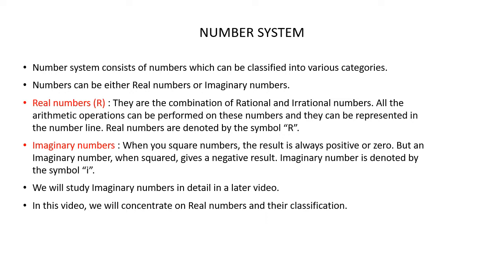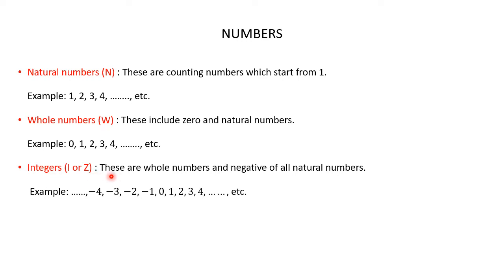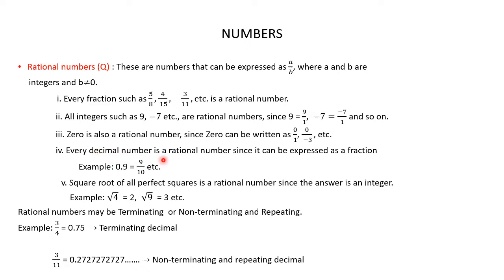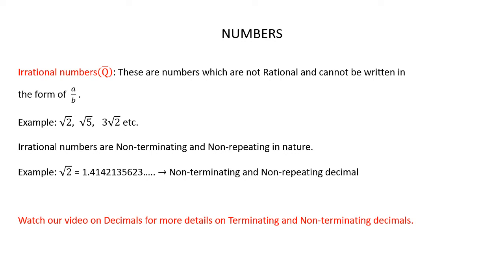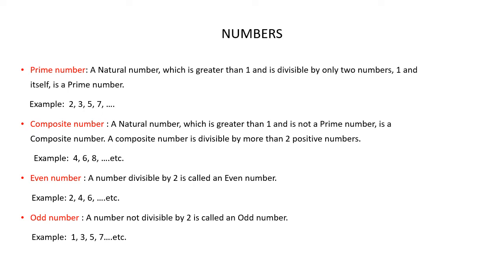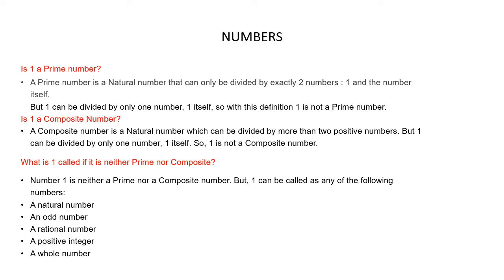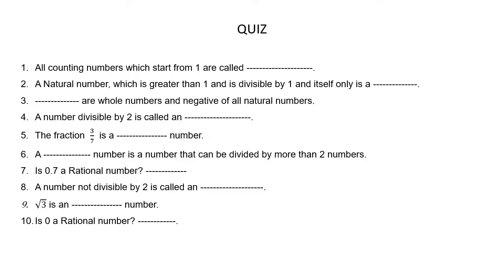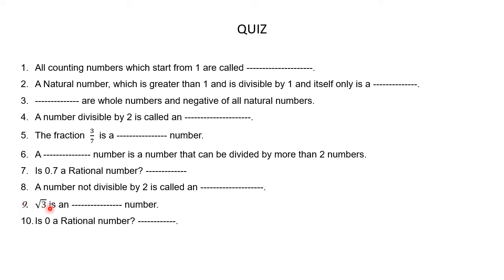Number System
(QA-1a)

📝 Title: Quantitative Aptitude Basics for Competitive Exams: Understanding Number Systems
🔍 Short Description
Discover the fundamentals of number systems essential for excelling in competitive exams. This video provides clear explanations of different types of numbers, their properties, and classifications to build a strong mathematical foundation.

Gain a comprehensive understanding of various number types critical for solving aptitude questions.
Enhance your problem-solving skills with foundational concepts explained in an easy-to-understand manner.
Prepare effectively for upcoming competitive exams by mastering key topics in mathematics.
🧩 Topics Covered
Classification of Numbers: Natural, Whole, Prime, Composite, Rational, and Irrational numbers.
Difference between Real and Imaginary Numbers and their properties.
Understanding rational numbers and their representations.
Properties of square numbers and their significance in mathematics.
The importance of identifying different number types for exam success.
💡 Keywords & Descriptions
Number System: The framework of all numbers used in mathematics, including real and imaginary numbers. Click here to improve your understanding of number classifications!
Real Numbers: All numbers on the number line, including rational and irrational numbers. Learn how real numbers form the basis for most mathematical calculations!
Imaginary Numbers: Numbers that involve the imaginary unit 'i', used in advanced algebra. Discover the concept of imaginary numbers and their applications!
Natural Numbers: Counting numbers starting from 1, fundamental for basic arithmetic. Master natural numbers for solving basic problems quickly!
Prime Numbers: Numbers greater than 1 divisible only by 1 and themselves. Identify prime numbers to optimize your problem-solving process!
Composite Numbers: Numbers divisible by more than two factors. Understand composite numbers to avoid common mistakes!
Rational Numbers: Numbers that can be expressed as a fraction. Learn how rational numbers help in solving fraction-related problems!
Irrational Numbers: Numbers that cannot be expressed as a simple fraction. Identify irrational numbers for accurate calculations!
Square Numbers: Numbers obtained by squaring integers. Remember square numbers to solve problems involving squares efficiently!
Practice the concepts explained in this video to excel in your exams!